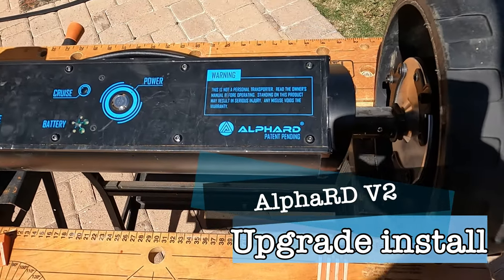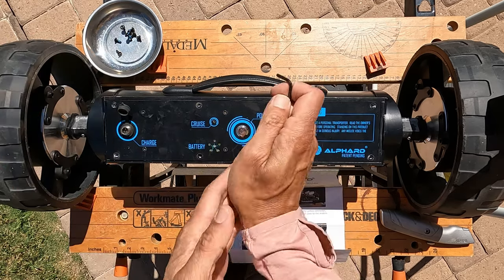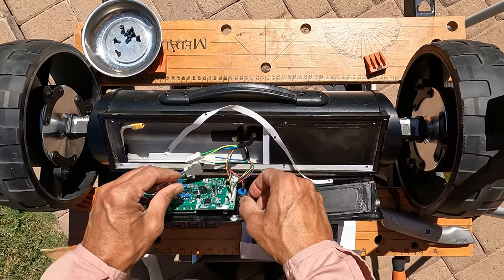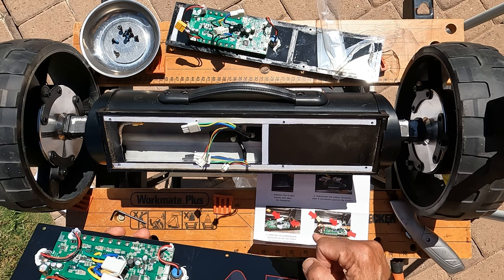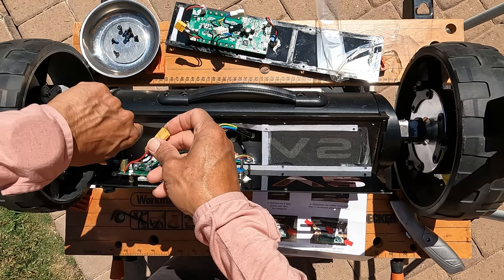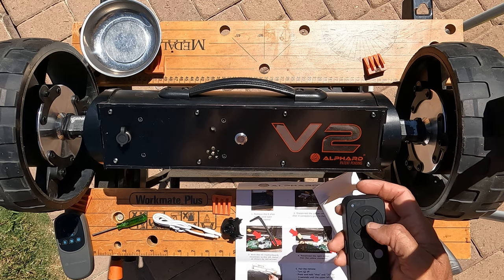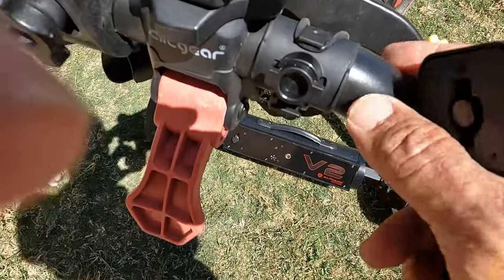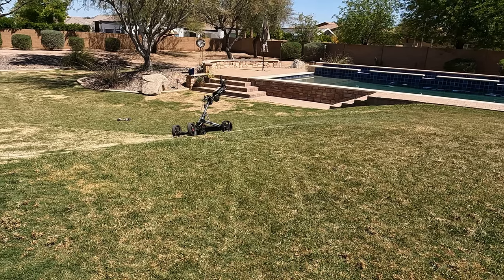ALPHARD V2 Upgrade Install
A little video of the installation of the V2 upgrade kit for AlphaRD’s golf cart motorized retrofit kit - SPOILER: it works,  and it’s the best $280 I’ve spent in a long time.